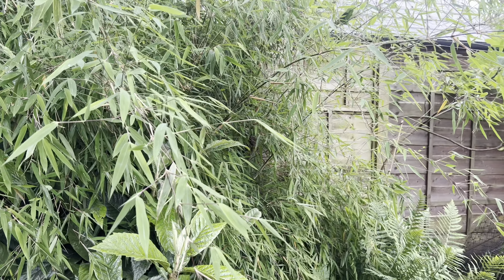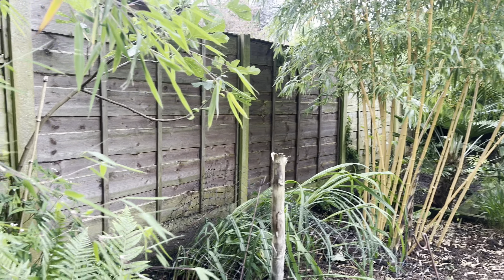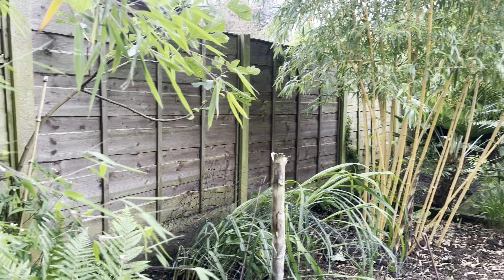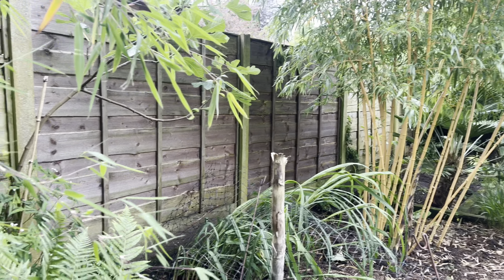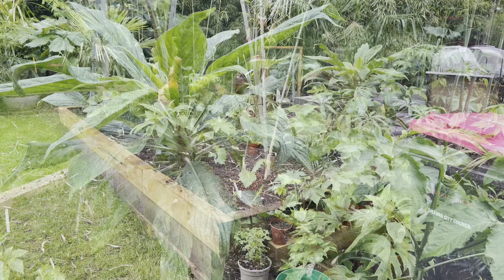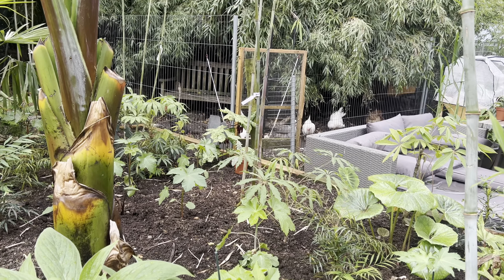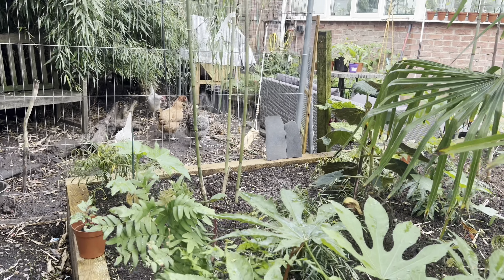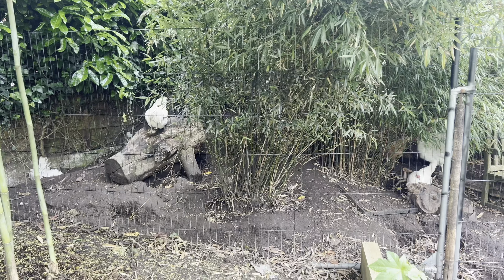Garden Tour May 2024 - Part 3